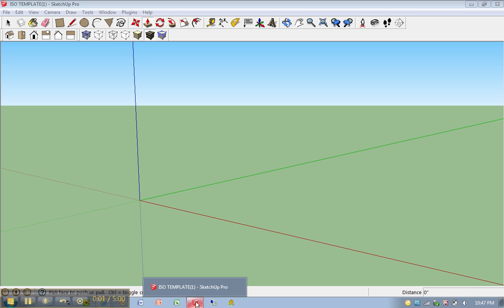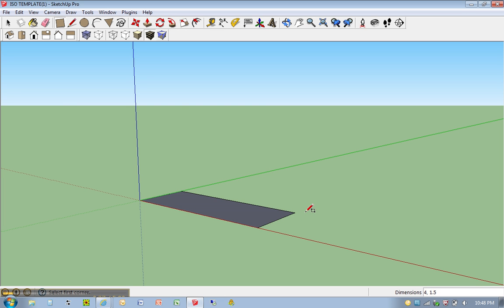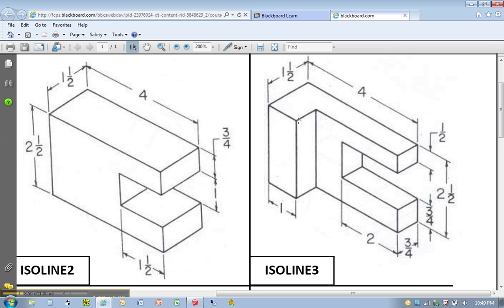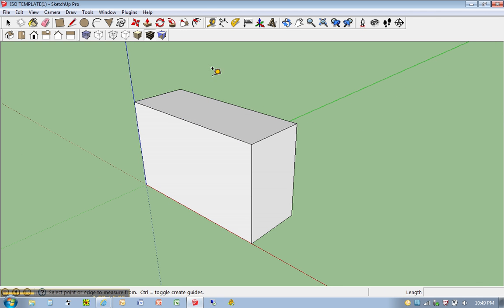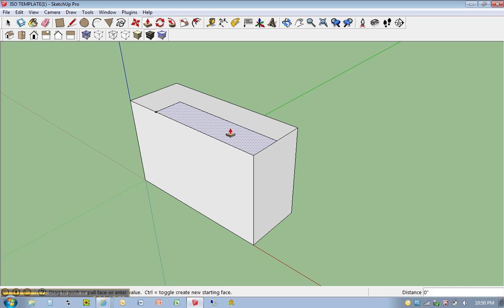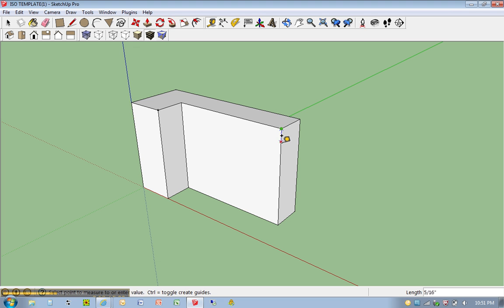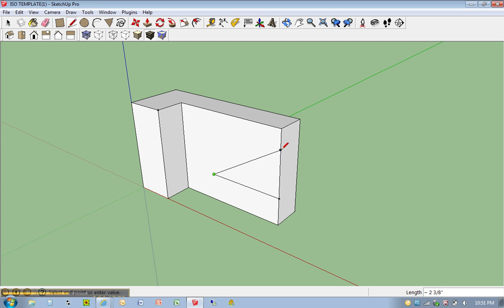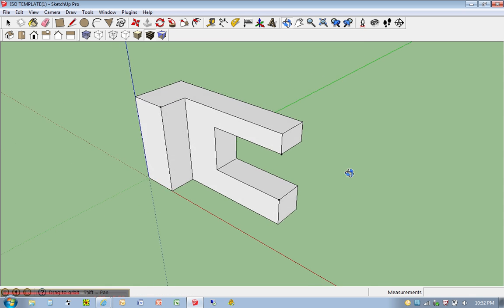ISOLINE #3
ISOLINE #1-9 SketchUp Video Tutorials